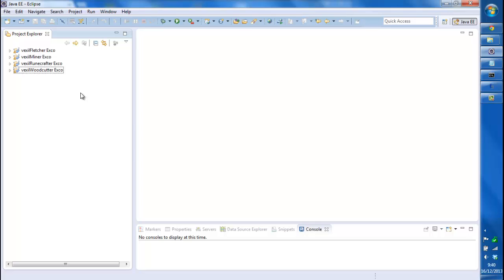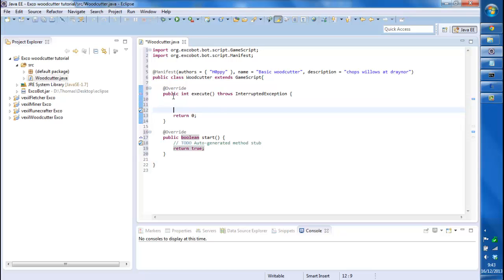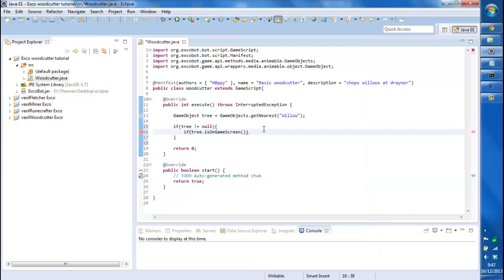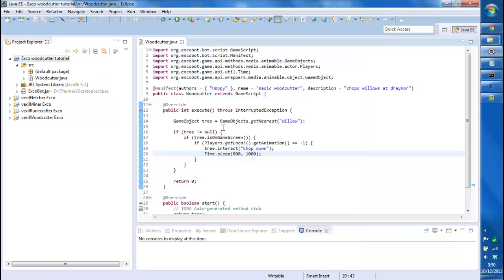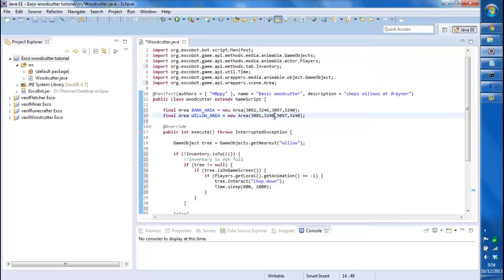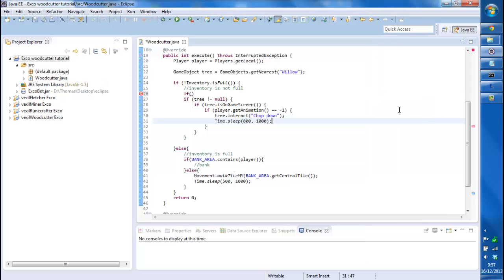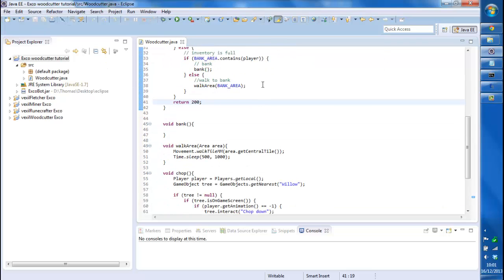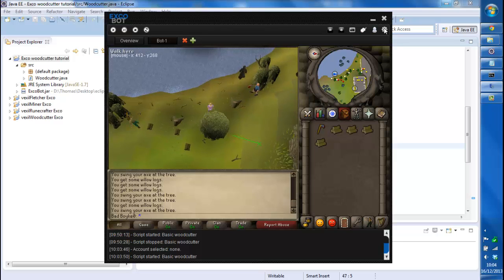ExcoBot Scripting tutorial - basic Woodcutter by H0ppy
This Script has been made By H0ppy for Excobot.

My Skype:
H0ppy.excobot

I do not own runescape nor Excobot